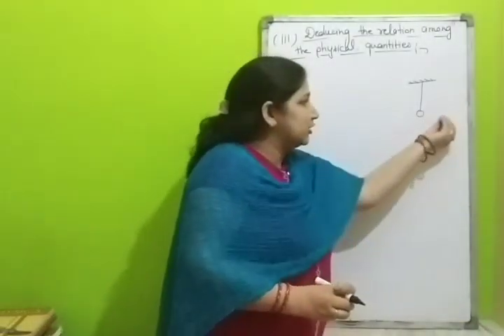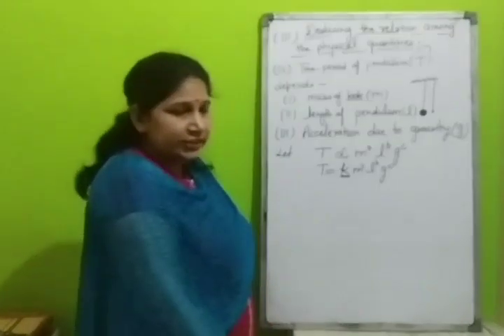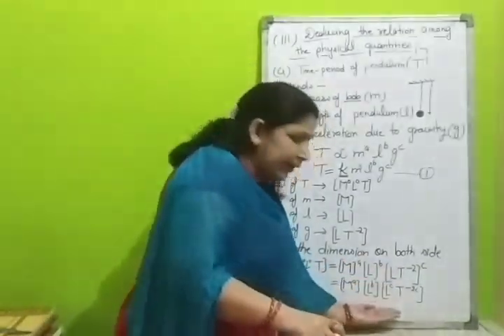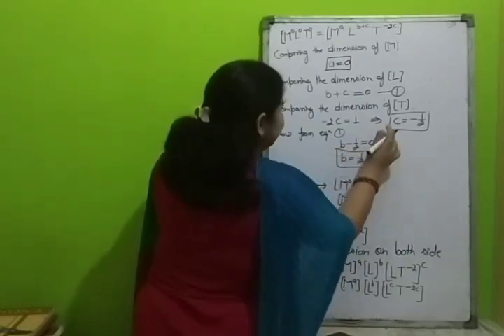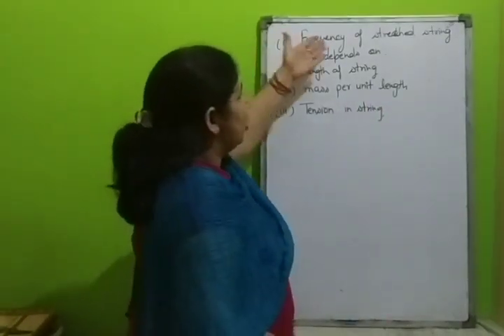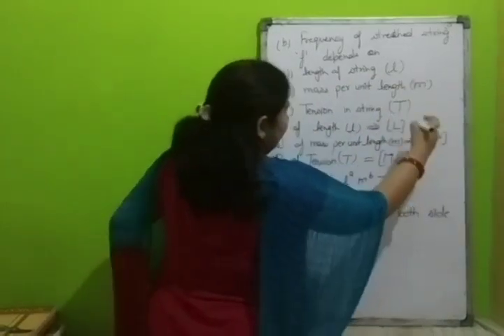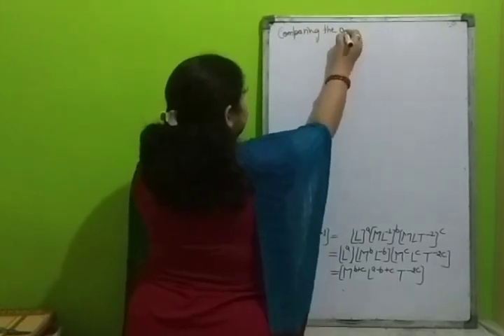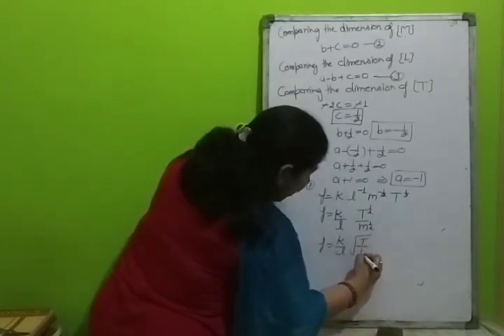XI 02-08 Deducing The Relation Among The Physical Quantities